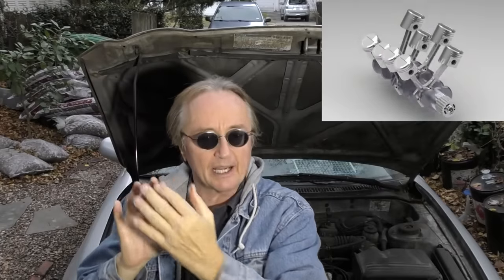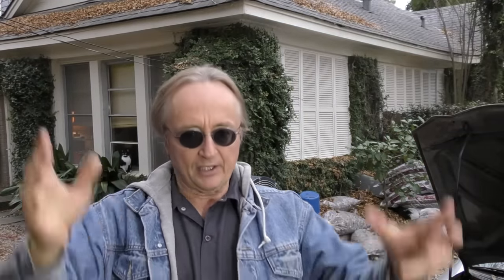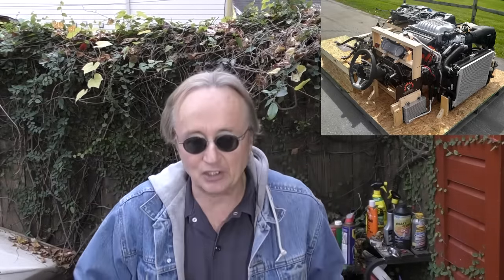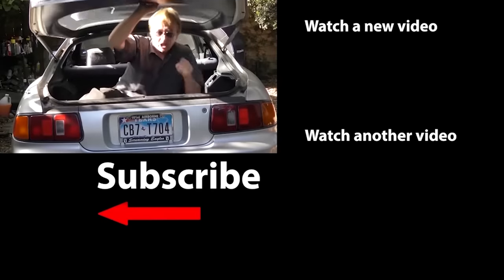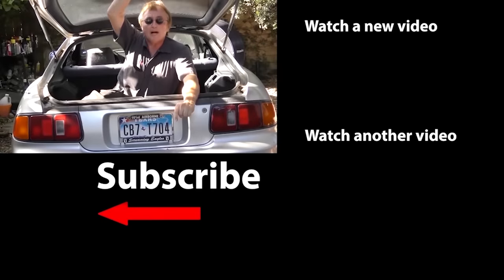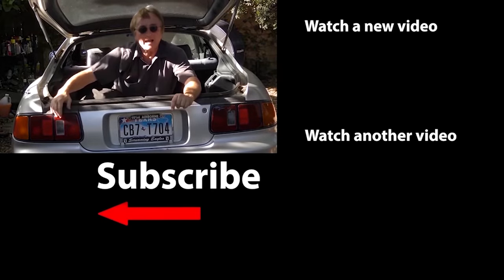Who Makes the Best V8 Engine and Why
Who Makes the Best V8 Engine, Dodge or Chevy, FYI and car review with Scotty Kilmer. V8 engine explained. Dodge Hellcat vs Chevy Corvette. Corvette vs Hellcat. The best V8 cars. Dodge Hemi engine reliability. Chevy LS engine reliability. LS vs Hemi engine, which is better? Does Dodge make better engines than Chevy? Chevy vs Dodge reliability. Which car manufacturer really has the best V8 engine design? Car Advice. DIY car repair with Scotty Kilmer, an auto mechanic for the last 51 years.

⬇️Scotty’s Top DIY Tools:
1. Bluetooth Scan Tool
2. Cheap Scan Tool
3. Professional Socket Set
4. Wrench Set
5. No Charging Required Car Jump Starter
6. Battery Pack Car Jump Starter

⬇Things used in this video:
1. 4k Camera
2. Camera Microphone
3. Camera Tripod
4. My computer for editing / uploading
5. Video editing software
6. Thumbnail software

►Here's our weekly video schedule:
Tuesday: Auto repair video
Wednesday: Viewers car mod show off
Thursday: Viewer Car Question Video AND Live Car Q&A
Friday: Auto repair video
Saturday: Second Live Car Q&A
Sunday: Viewers car show off